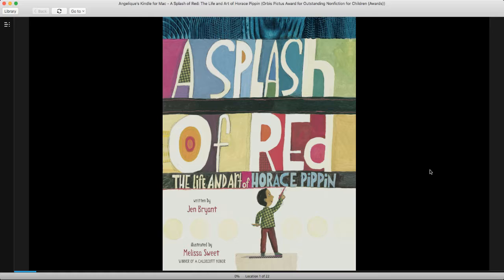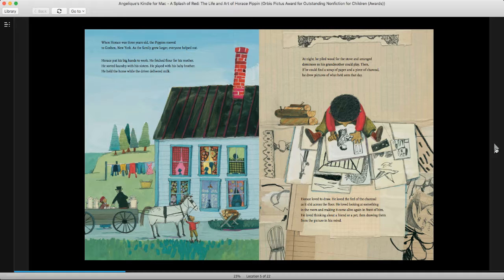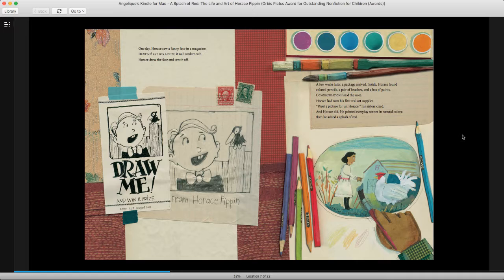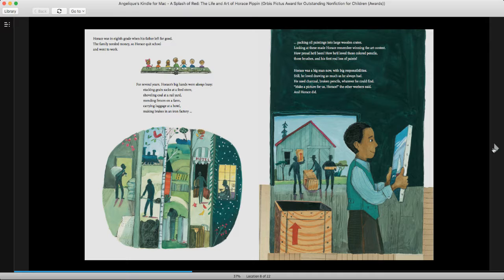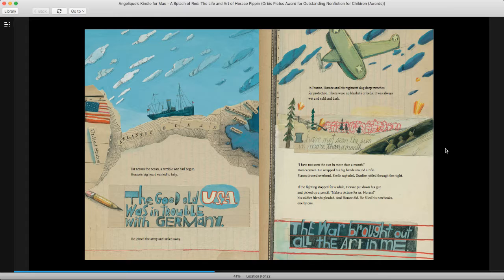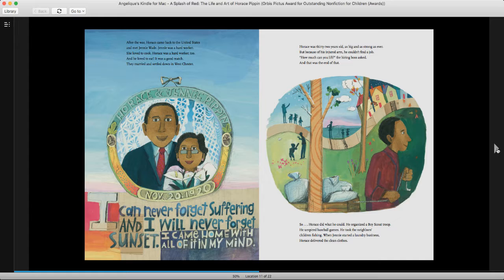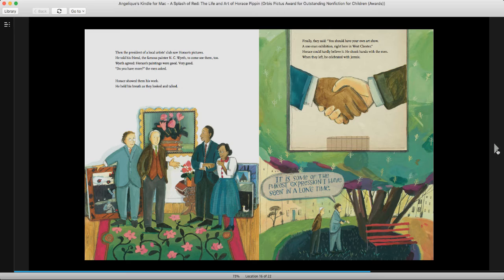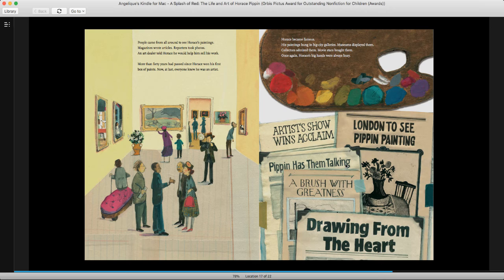A Splash of Red by Jen Bryant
Ms. Mullen reads A Splash of Red by Jen Bryant